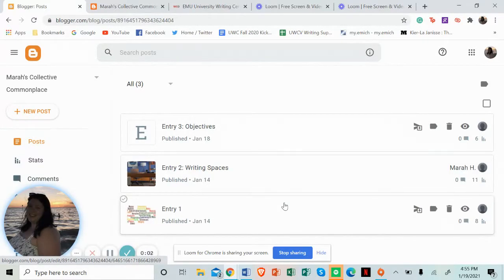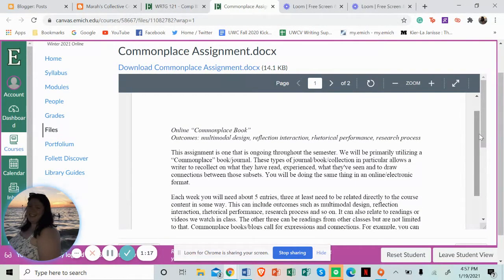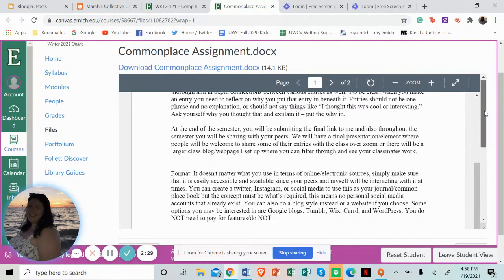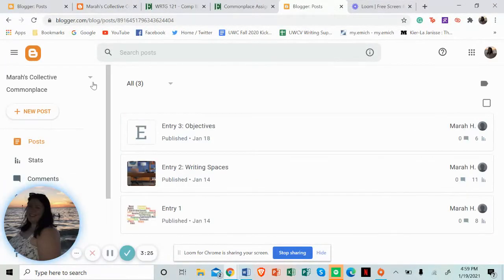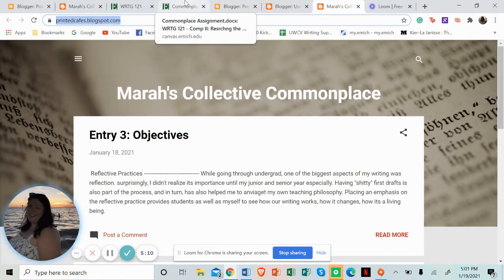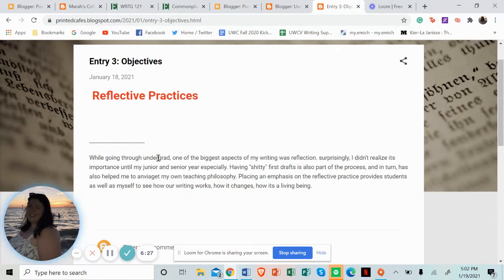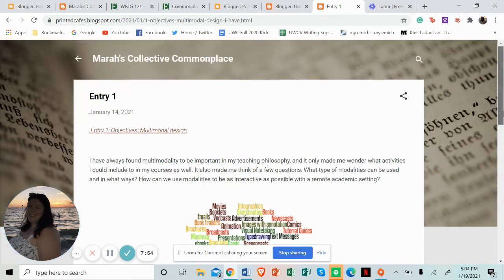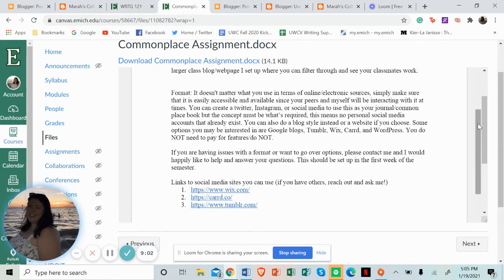Commonplace Blog/Book Assignment WRTG 121